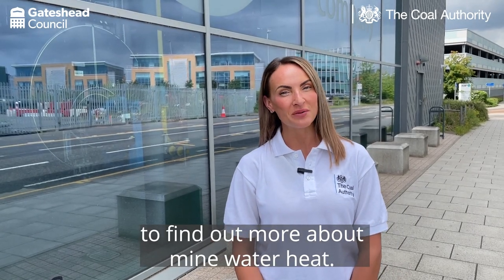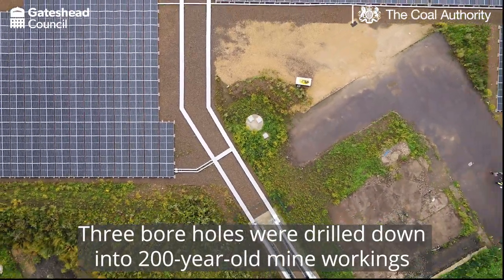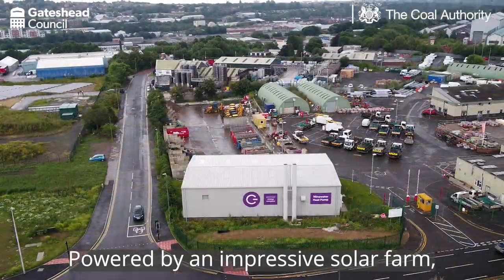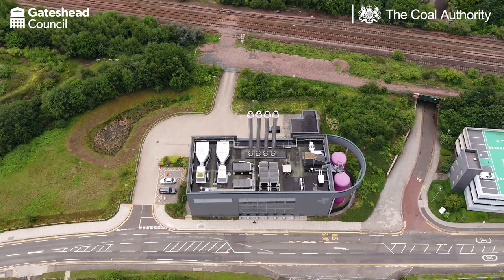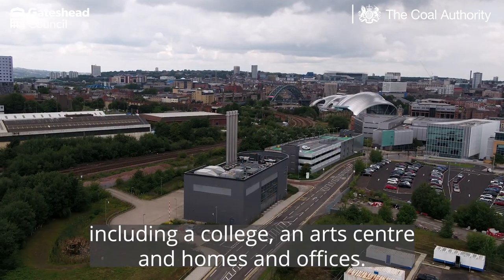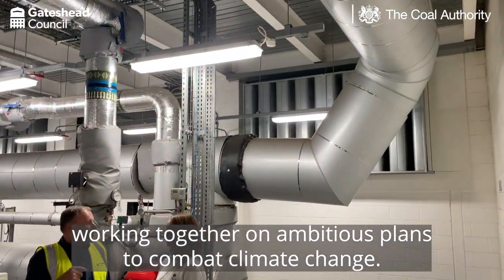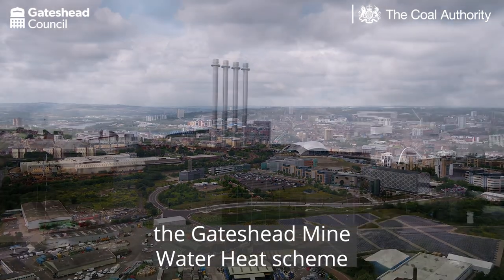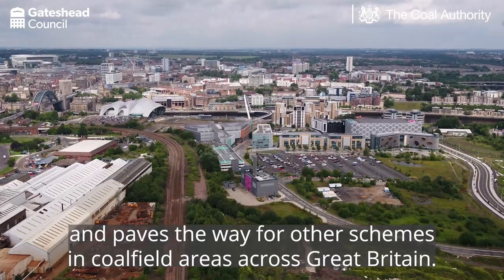Take a look at the Gateshead mine water heat scheme working in action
This real working example shows how heat from mine water in former coal workings can meet the heating demands of buildings located over them.

Gateshead Council's mine water heat scheme has been successfully heating hundreds of homes and buildings since it began operating in March 2023, providing a sustainable and secure source of low-carbon heat that could be replicated in coalfield areas across Great Britain.

We’re working with green-energy partners in coalfield areas across England, Scotland and Wales to explore opportunities for these schemes.